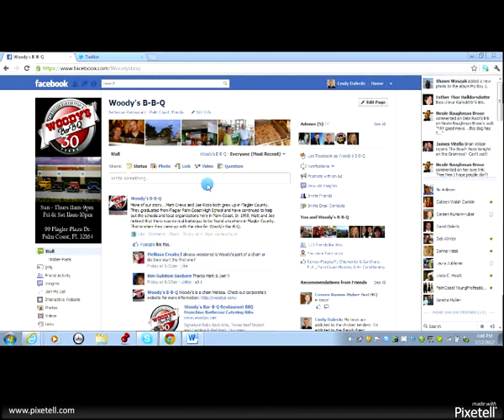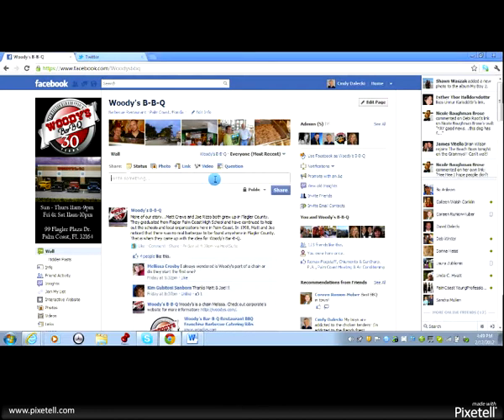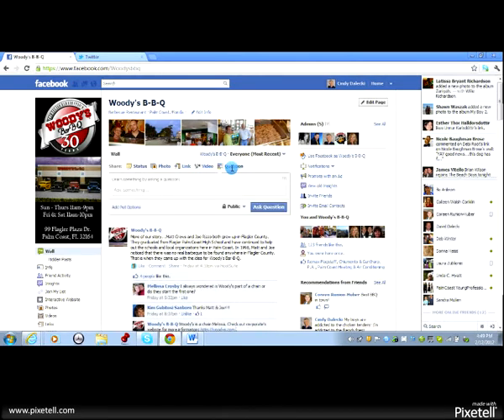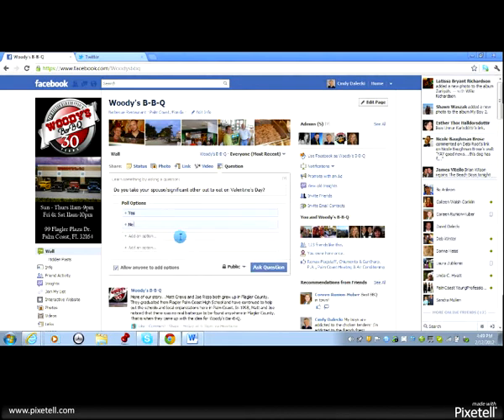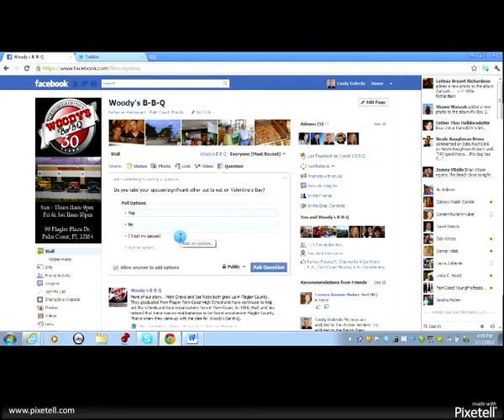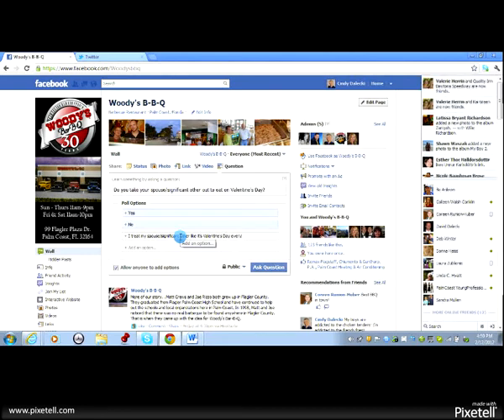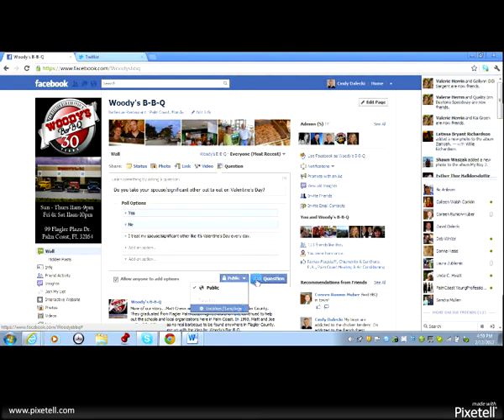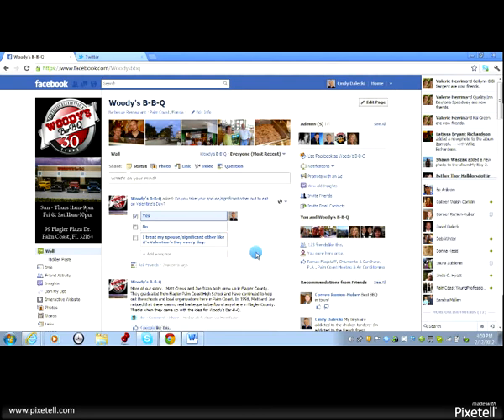How to Create a Poll Question on Facebook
Cindy Dalecki of Marketing 2 Go in Palm Coast, Florida shows you how to create a poll question on your company Facebook page to help engage your visitors.